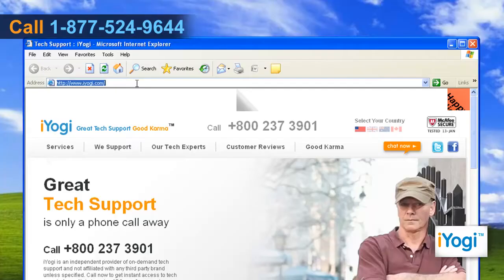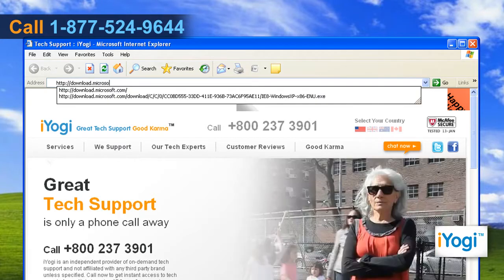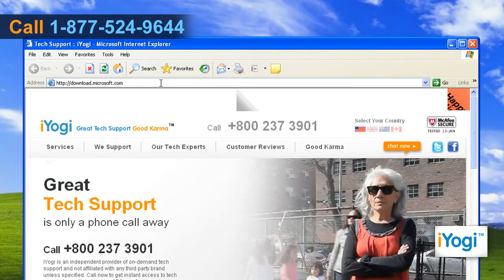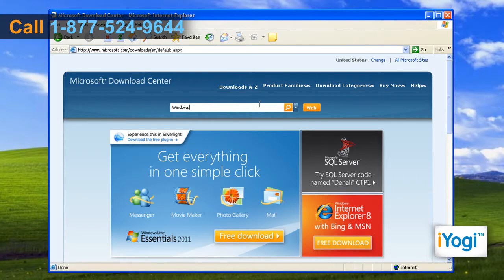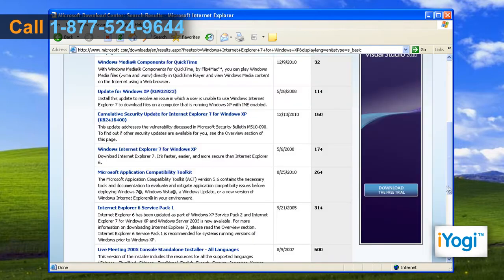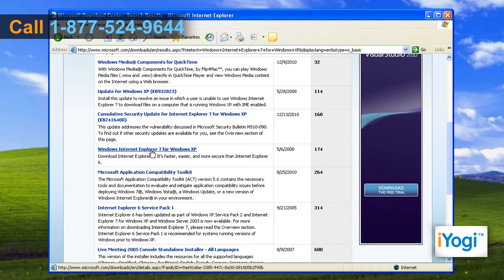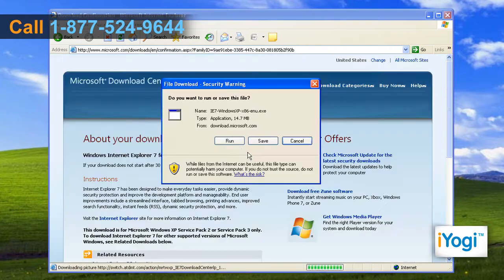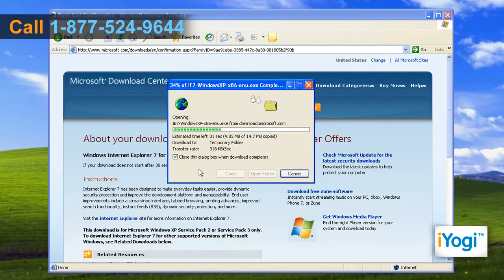How to upgrade Internet Explorer® 6 on Windows® XP-based computer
Do you want to upgrade Internet Explorer® 6 on your Windows® XP-based computer.